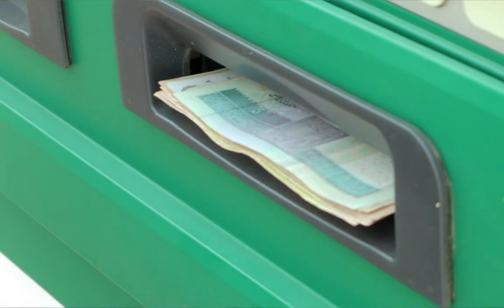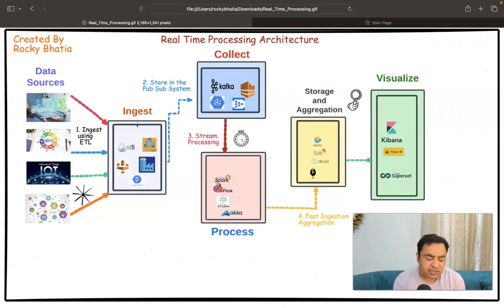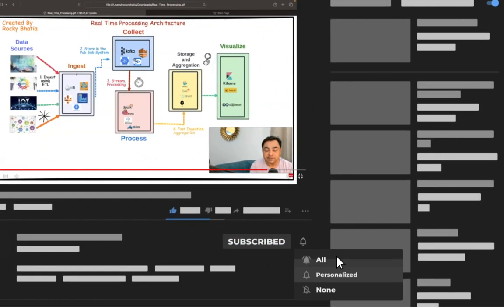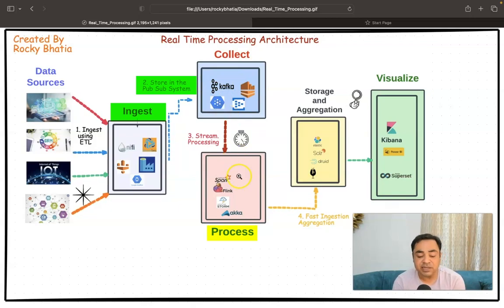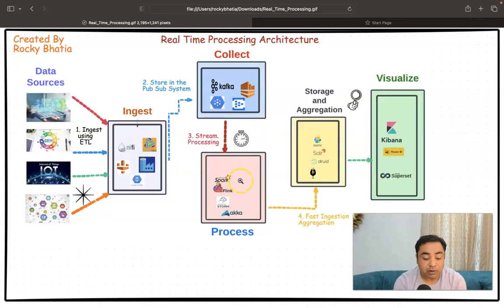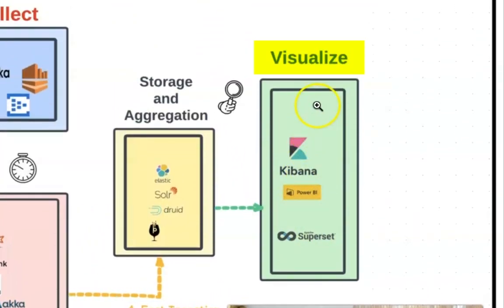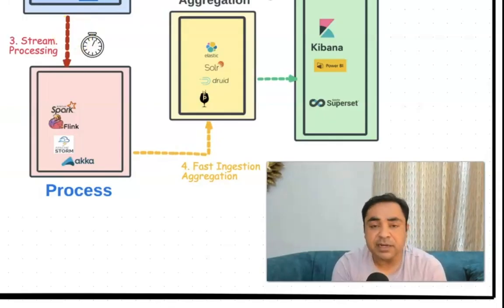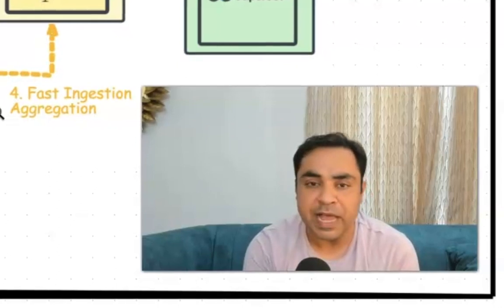How to Build end to end Real Time Data Processing Architecture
In this video I will walk you through the different stages of building the architecture  and technologies at each layer.

00:00 Introduction
01:17 Data Sources
01:55 Ingestion
03:22 Collection
05:39  Process
07:35  Storage and Aggregation
08:45 Visualisation
10:00 Quick Recap
12:40 Conclusion